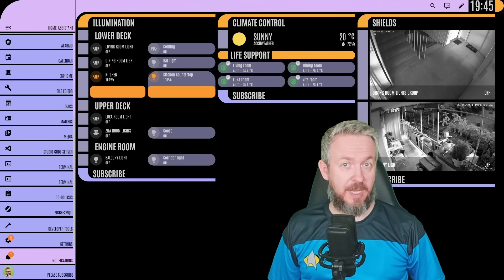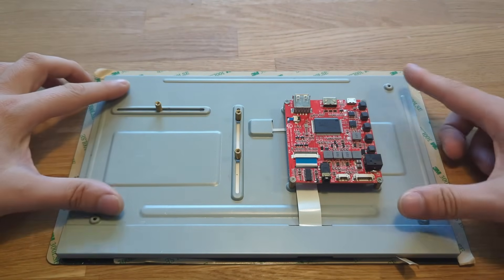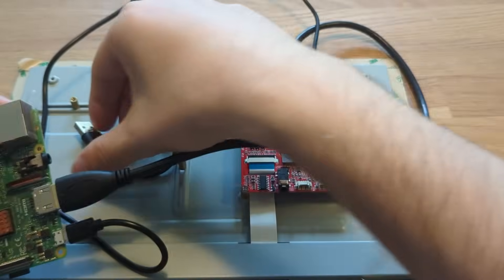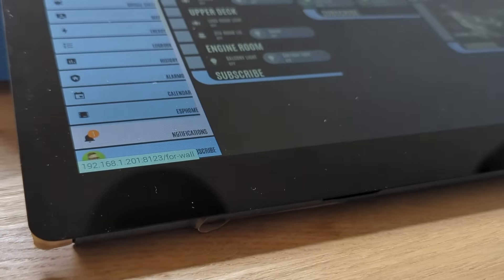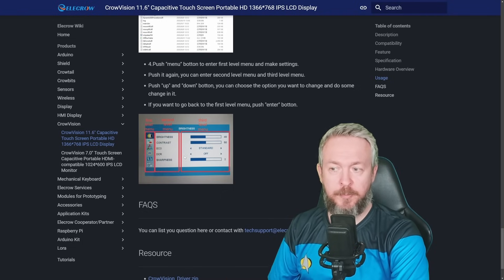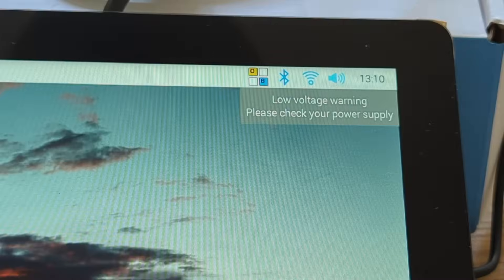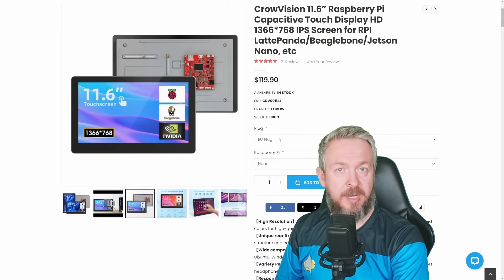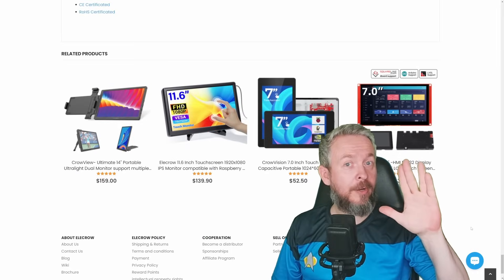Elecrow CrowVision 11.6" IPS touch display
This was a perfect opportunity to take out Star Trek T-Shirt and play with Elecrow CrowVision 11.6" display. Let's check how good it is and what makes it stand out of the crowd.

00:00 - Intro
00:29 - CrowVision 11.6" specs
04:27 - Marker Compatible OS's and devices
07:04 - Documentation and Wiki
07:39 - Rpi4 + vitual keyboard = Awesome UI
08:55 - Good, bad and final thoughts

Have fun!
Bearded Tinker
👕☕Awesome merchandise? Sure - here it is!
📣Follow me on other platforms📣